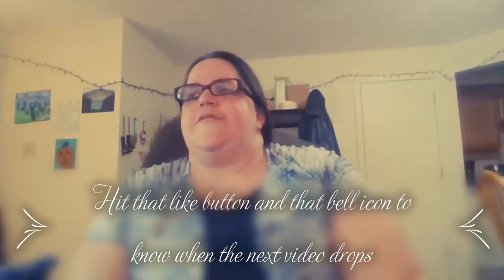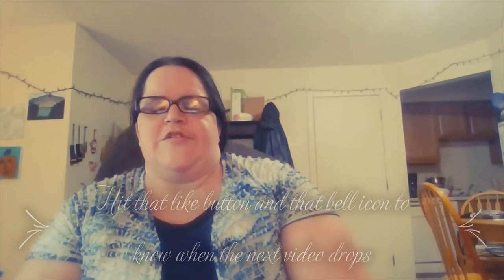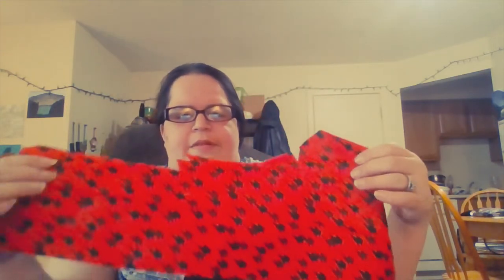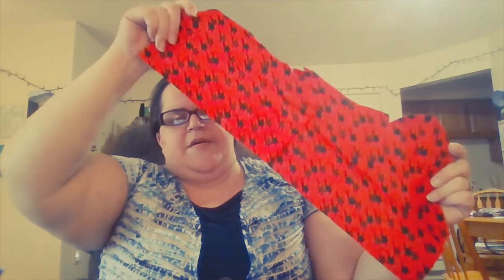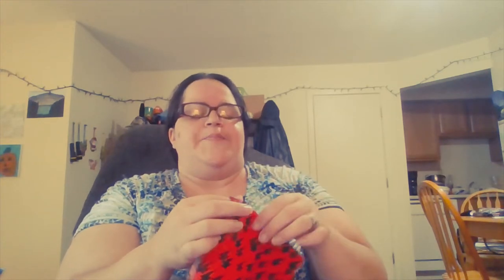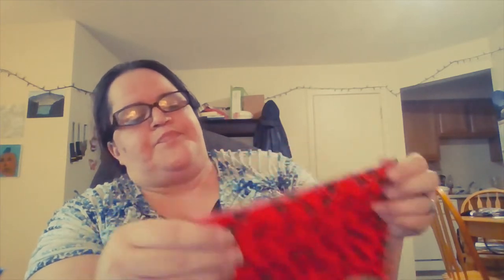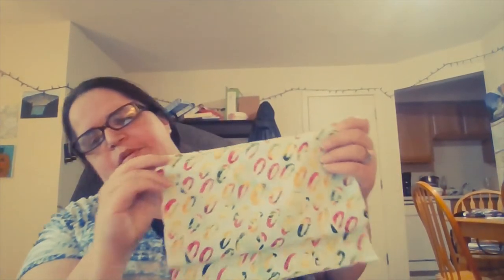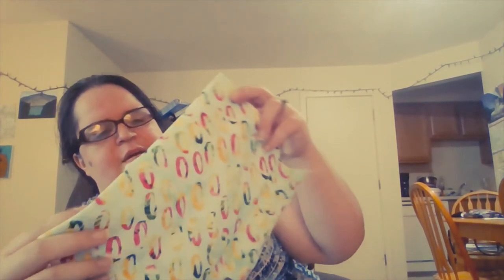sensory tools for kids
going over sensory tools for kids